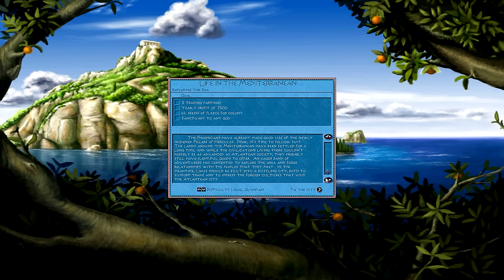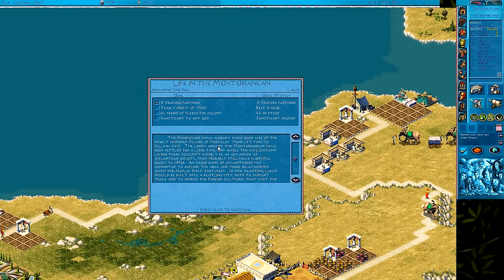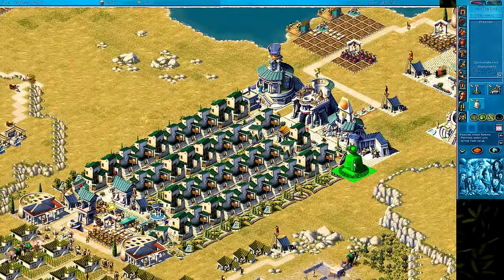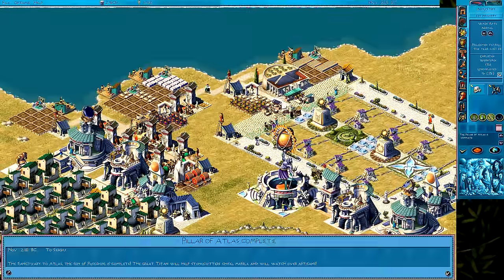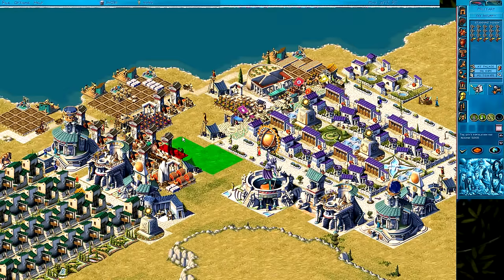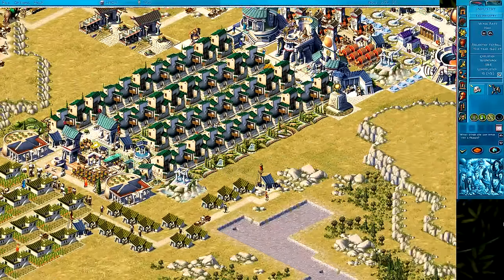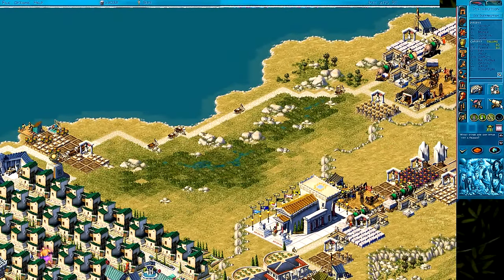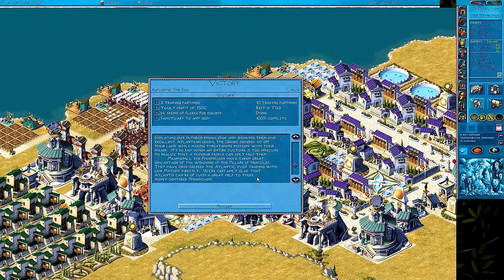Zeus and Poseidon HD - Exploring the Sea | Life in the Mediterranean ADVENTURE [OLYMPIAN Difficulty]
More gameplay with Zeus & Poseidon Master of Olympus The Adventure is on Olympian difficulty.

Acropolis’ delivers the city-building excitement and strategy of both Zeus’ Master of Olympus’ and Zeus’ Official Expansion Poseidon’. Build great empires, dabble in combat, trade, and politics, and keep monsters like Medusa at bay with the help of great heroes from mythology. Establish new colonies in the ancient Americas, Africa, Europe, and Asia. Create your own adventures with a powerful yet easy to use Adventure Editor.

You’ll create bustling cities filled with thousands of citizens in mythological Greece and the lost continent of Atlantis. Exercise your might by threatening neighboring cities with invasion, or cultivate them as allies against even stronger opponents. Build beautiful Greek sanctuaries and Atlantean pyramids piece by piece. Summon heroes to rid your town of plagues and monsters, or appease gods and goddesses to protect you from evil.
Acropolis’ delivers hundreds of hours of gameplay in one game!
• One of the best city builder games out there, made by a team of experts in the genre: Impressions Games.
• Diplomacy, war, economy, and logistics - you must master all these arts to ensure your victory.
• 65 episodes in which you build and rule seven city-states and two powerful civilizations: Ancient Greece and Atlantis.

★Zeus Adventures playlists you may like:
►Zeus Master of Olympus - Zeus and Europa

★Poseidon Adventures playlists you may like:
►Poseidon Master of Olympus - The Birth of Atlantis